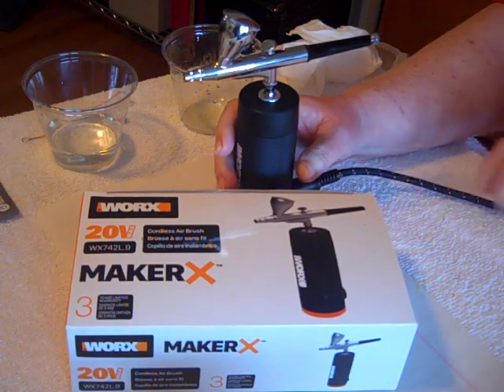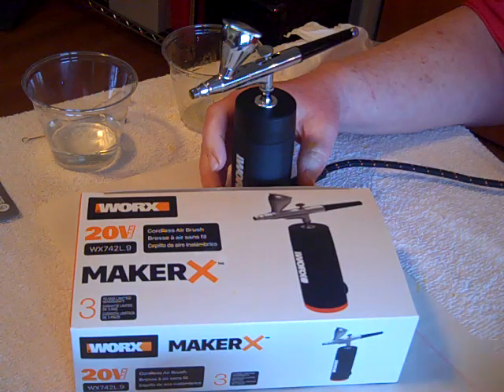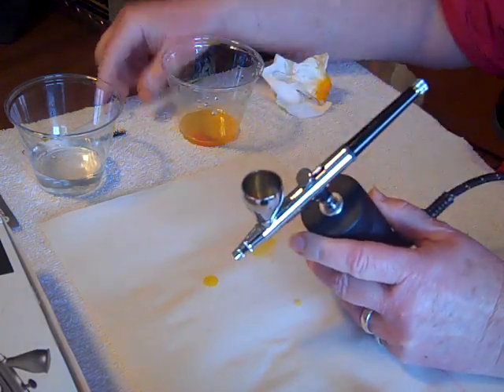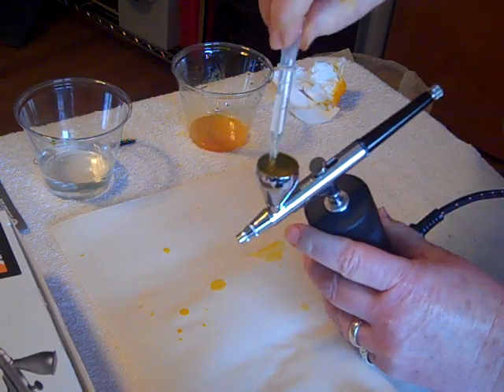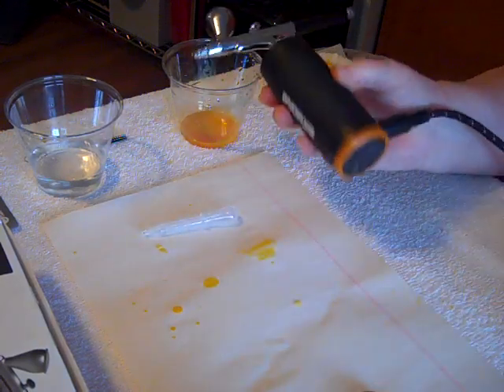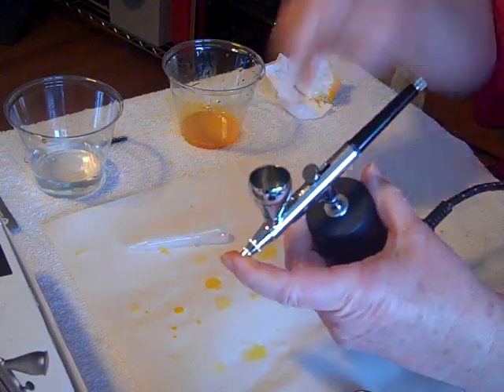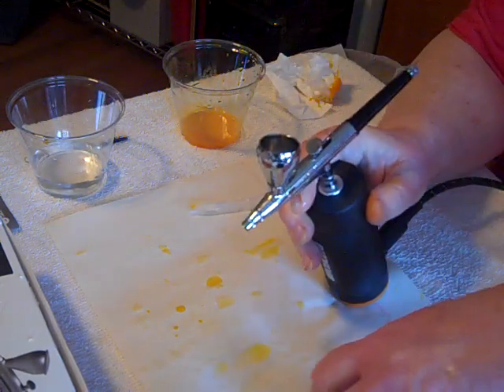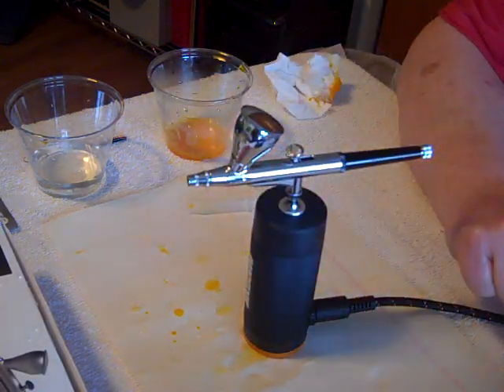MAKERX® How To Clean Your AirBrush Tool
For portability, control and precision, the MakerX® Air Brush is the best paint sprayer available. This air brush remains one of the most popular models and is used by artists who specialize in small or large projects. Ease of use, cleaning, and maintaining make it the best tool for novice to experienced painters alike.

Being a part of the MakerX® line means that it works with the MakerX® Hub. The Hub goes where your tool goes. Along with the air brush, the hub also powers a heat gun, angle grinder, wood & metal crafter, and rotary tool.

MakerX® is a system of portable, powerful, and precise crafting tools. It puts the power you need into compact and ergonomic tools that you can take anywhere to make anything.